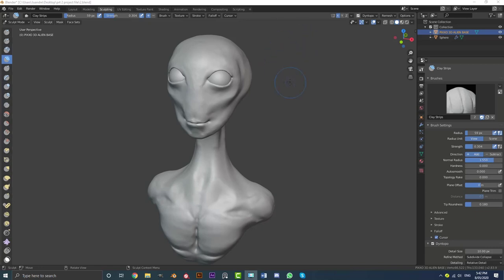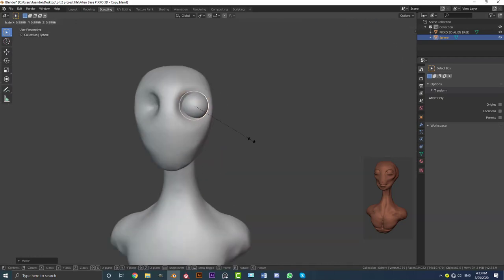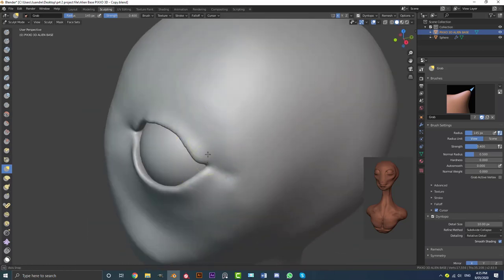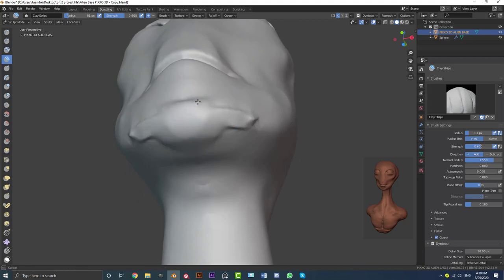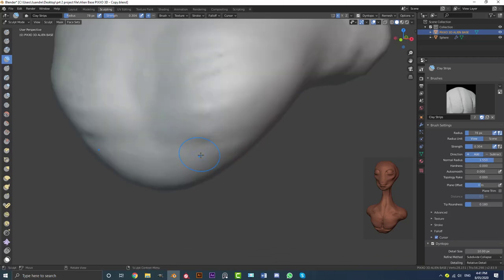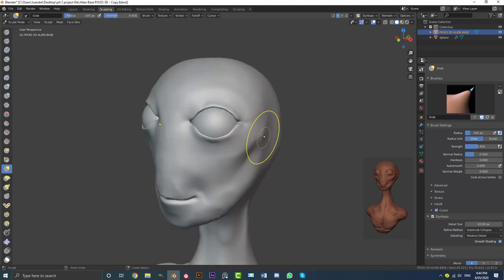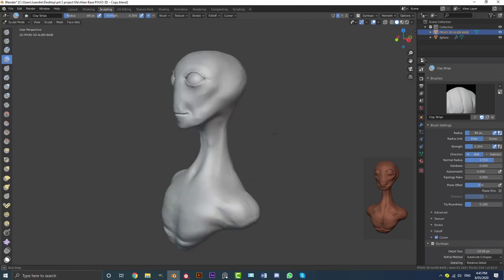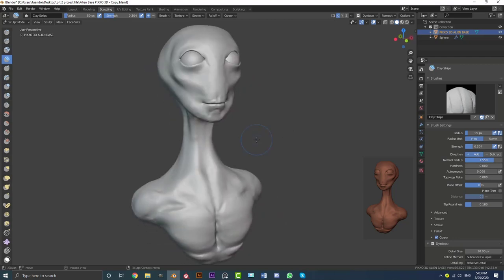Tutorial: Blender - Sculpting A Head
This is the second video in a series I'm putting together, In this part you will  learn how to sculpt your first alien in Blender. If you find this tutorial hard, you should watch part one. I do some of the detailing in time lapse, but 90% will be real time narrated instruction. I am using a mouse, so there will be lots of clicking sounds. This alien sculpt will be made available to all my Patreons

👍 Your likes are also very much appreciated👍